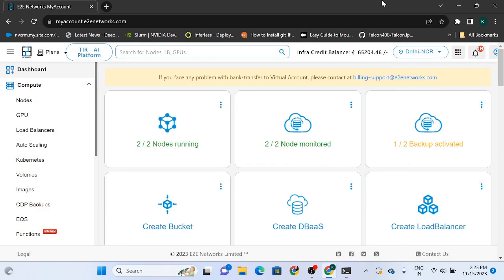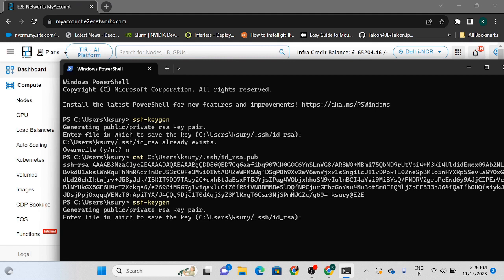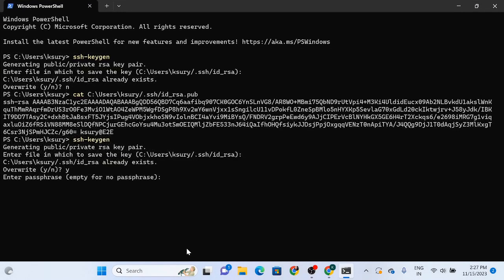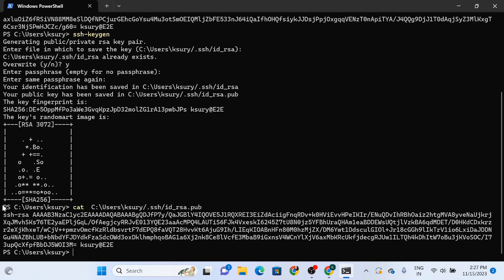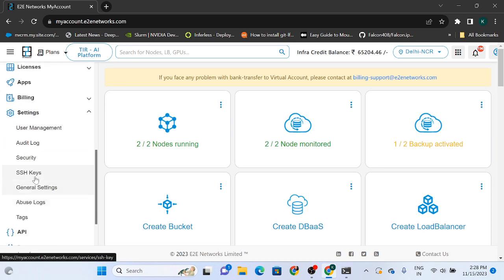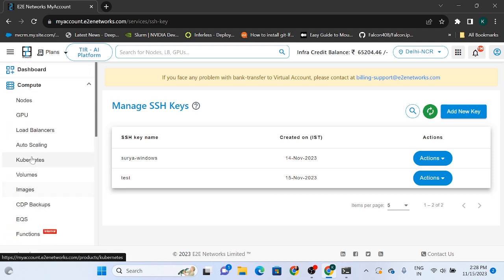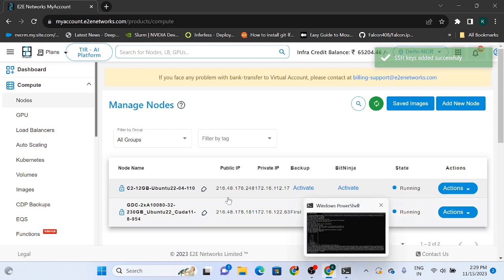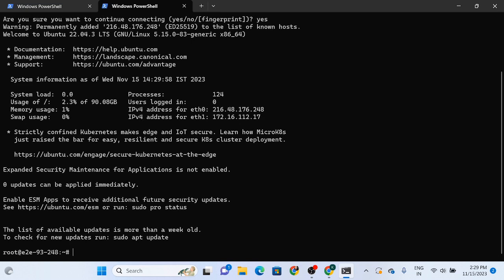Find out how you can log in to SSH and disable password login on E2E Cloud's MyAccount.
Setting up SSH-based security to access your server is a much more effective way than the use of a manual root password.
Watch this tutorial to find out how you can log in to SSH and disable password login on E2E Cloud's MyAccount.